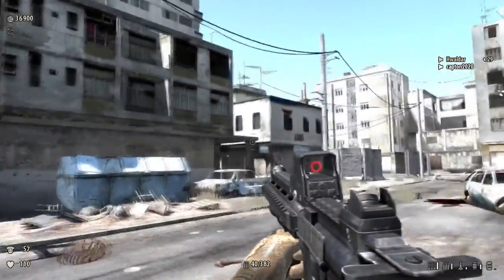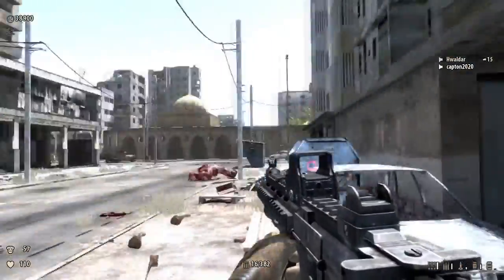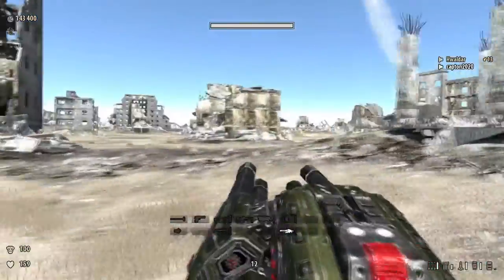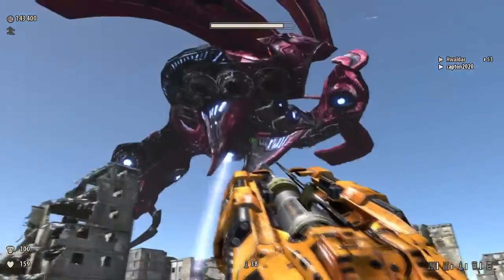Let's Play Serious Sam 3: BFE [Co-op] - Episode 4 (Secrets)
Hwaldar knows how to reach secrets, but I sure as hell don't.

About 'Serious Sam: The Second Encounter' (according to its Steam page):

The glorious high-definition (HD) chaos from The First Encounter continues now in Serious Sam HD: The Second Encounter, a remake of the classic arcade FPS Serious Sam: The Second Encounter, which originally scored an overall of 85% on Metacritic and was awarded Game of The Month on Gamespot!

Serious Sam HD: The Second Encounter includes spectacularly enhanced visuals and more special effects like Hippy and Kid’s mode, with trademark frantic Single-play, newly developed Survival and Beast Hunt modes, along with all time favorite Cooperative play. Combine those with intense Versus and Team modes for up to 16 players and in over 18 multiplayer maps, Demo Recording option, Spectators and Dedicated Server support, Serious Sam HD: The Second Encounter is a worthy successor to the original masterpiece.